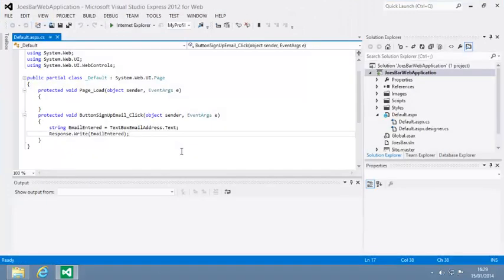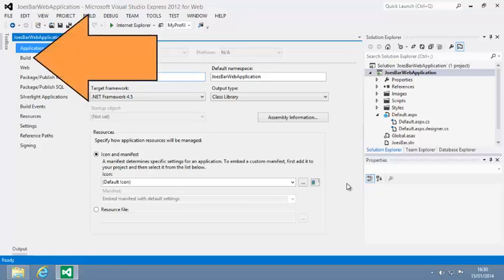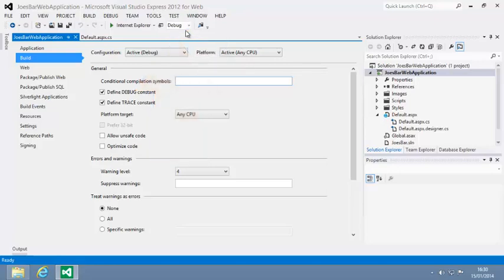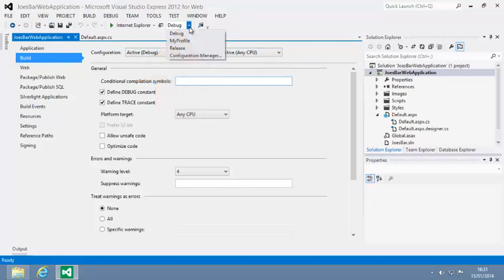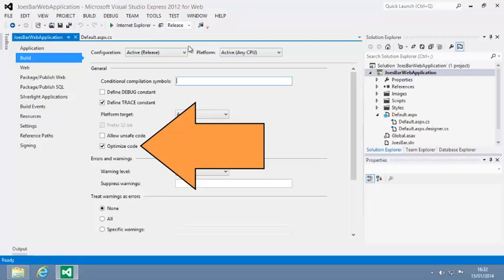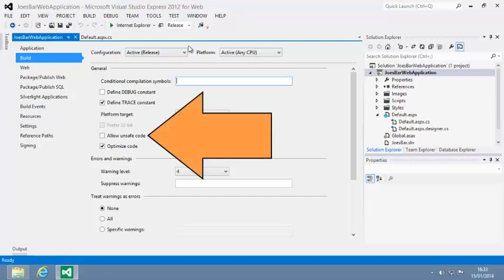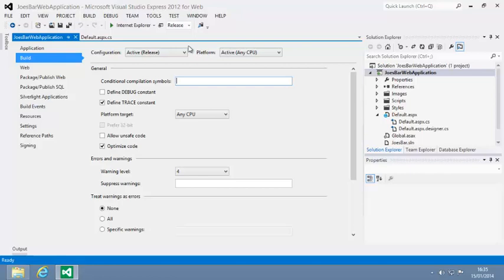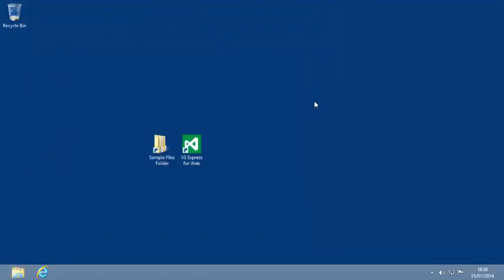ASP.NET 4.5 Expert Skills Lesson 1-5: Change build options